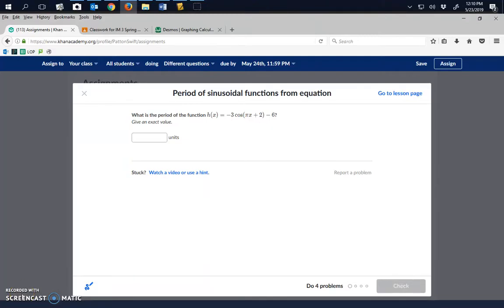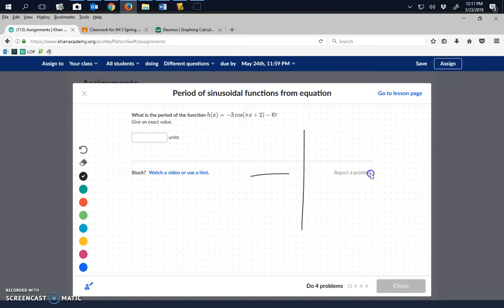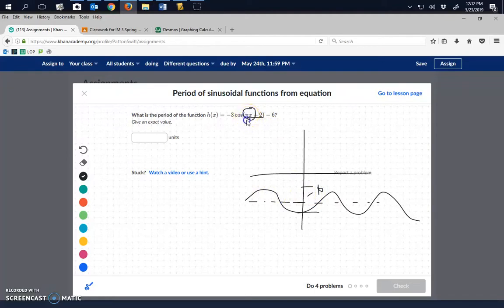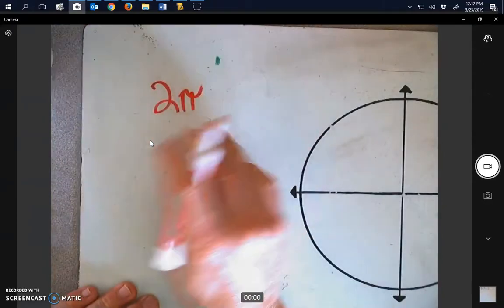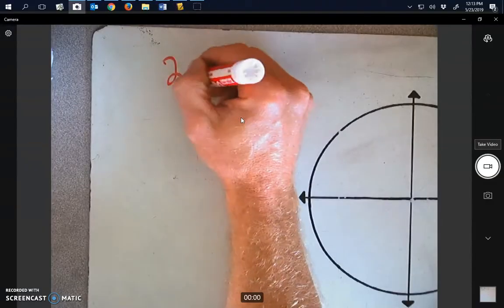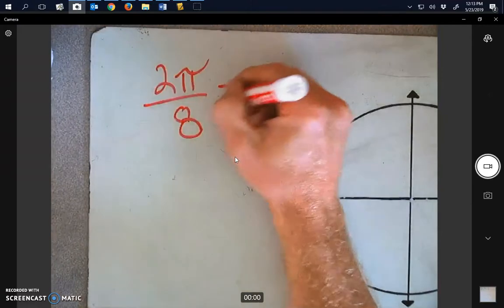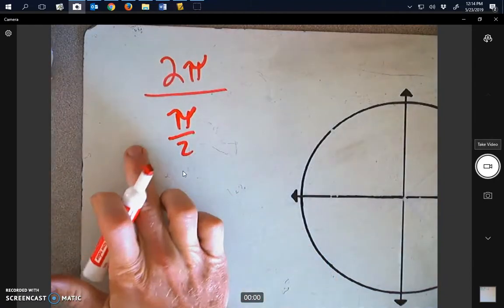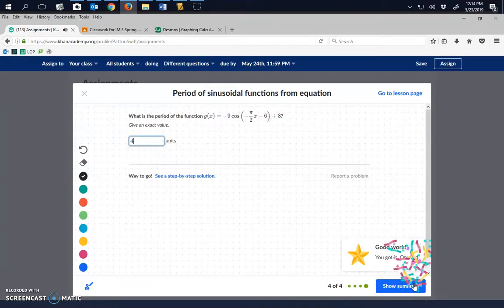Period of sinusoidal functions from equation